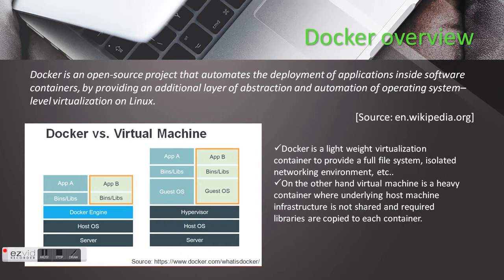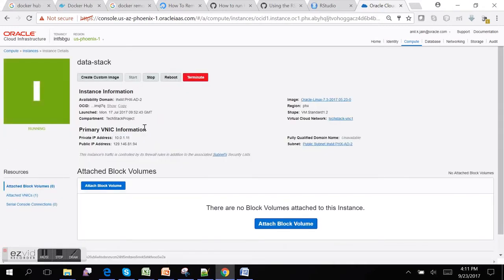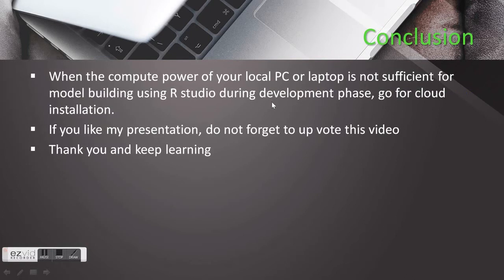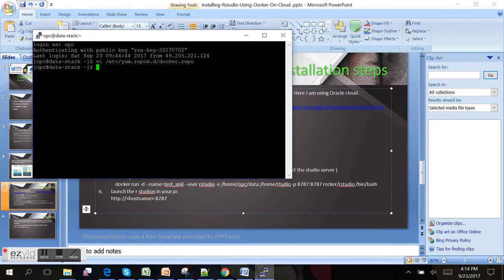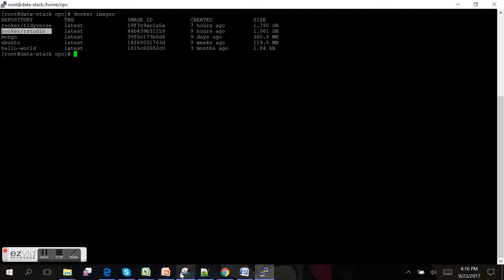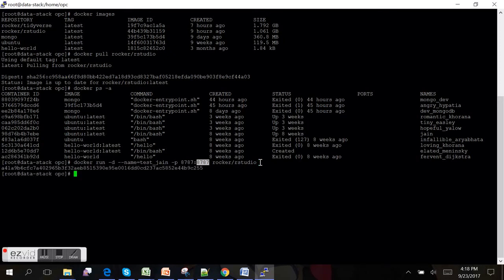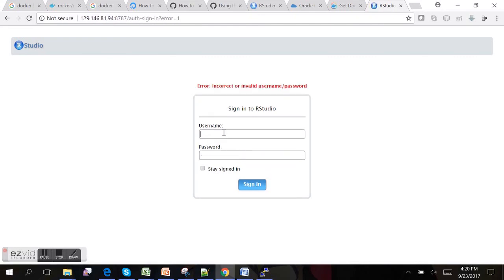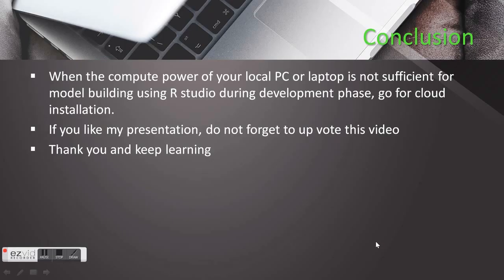Rstudio Installation on cloud machine using Docker